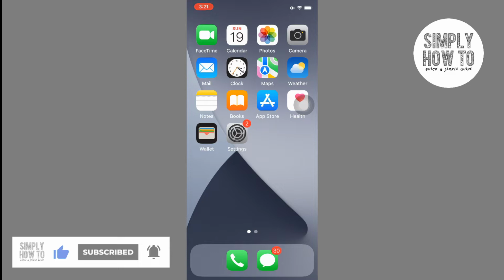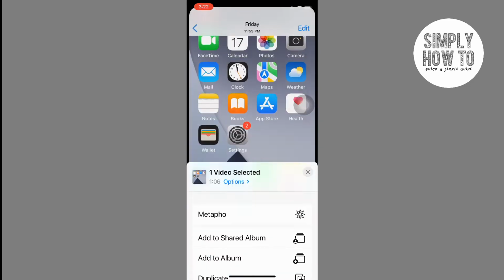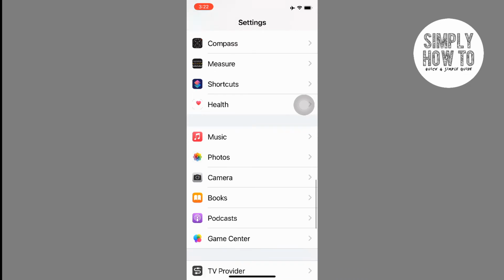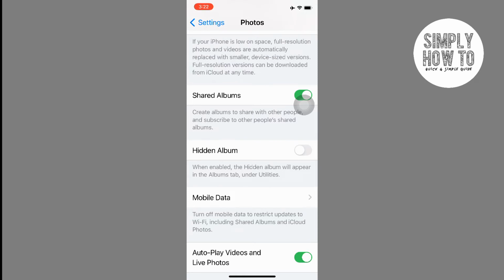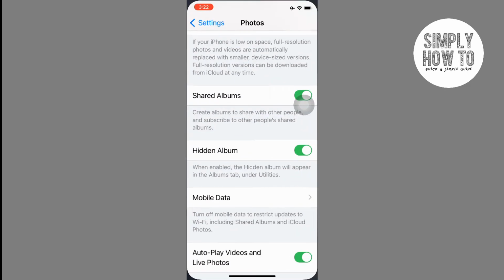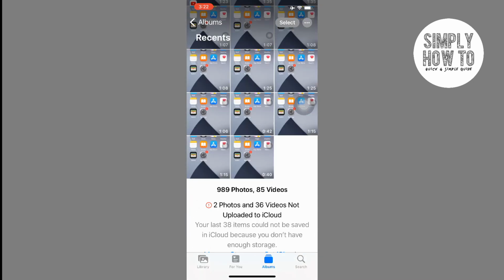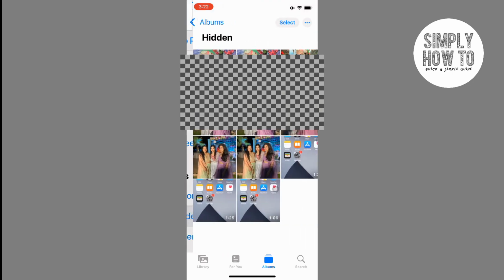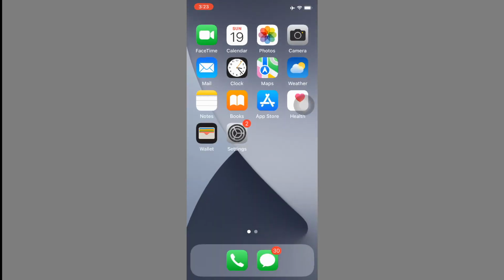How to Find Hidden Photos On iPhone 2022